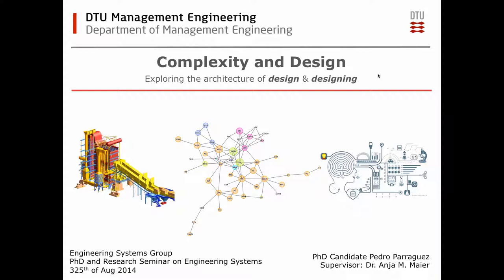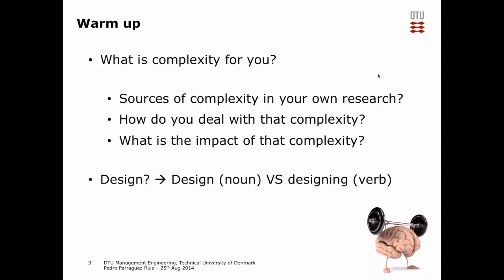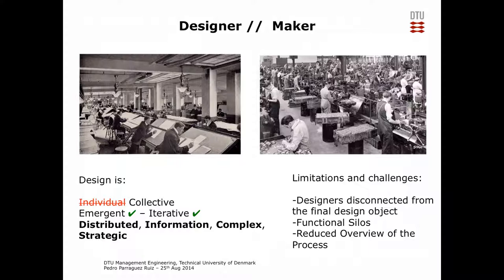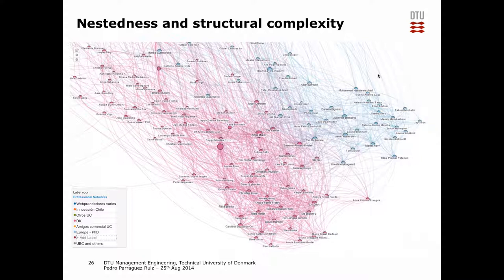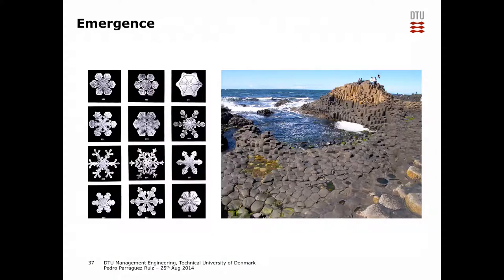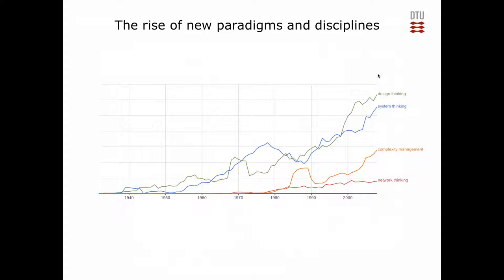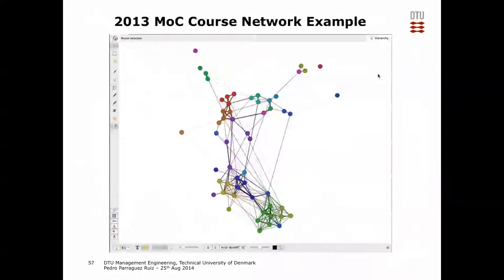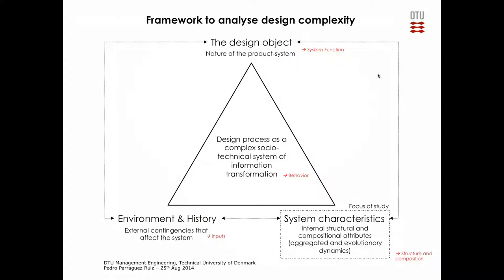Complexity and Design - ESG PhD Seminar Series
Screencast
Complexity and Design: Exploring the architecture of design & designing

DTU Management - Engineering Systems Group - Research and PhD Seminar series